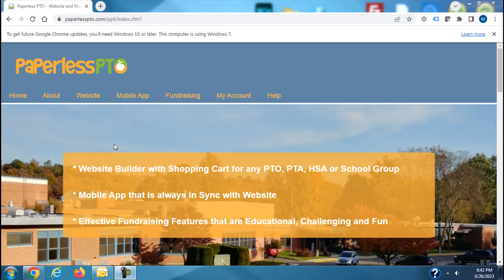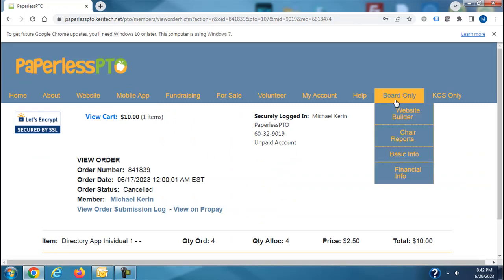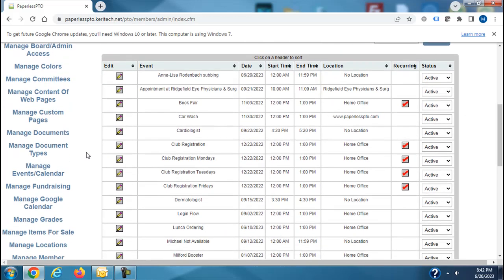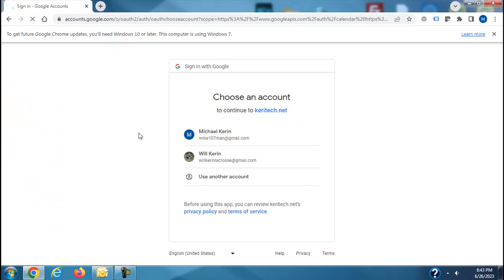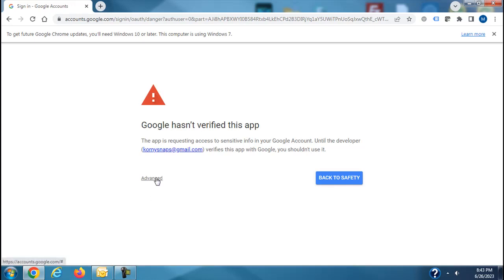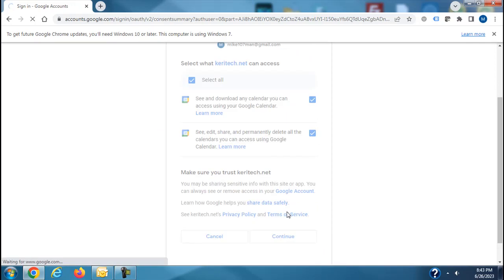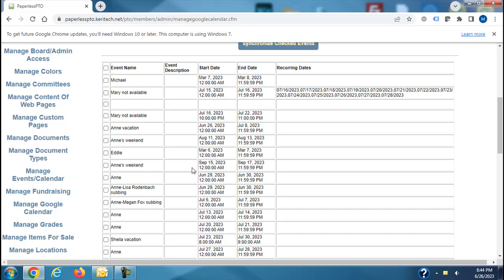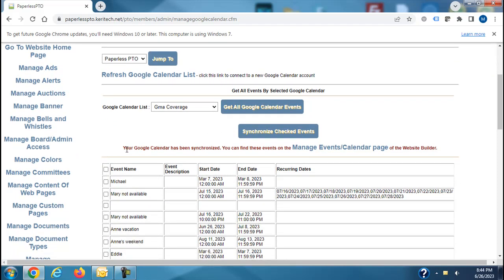Google Calendar Verfiication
For the Google team to review